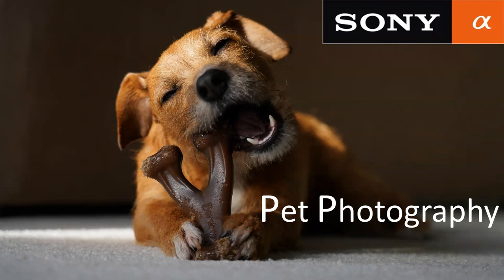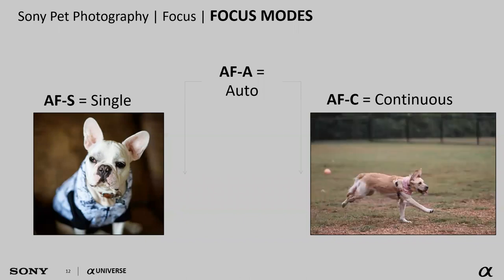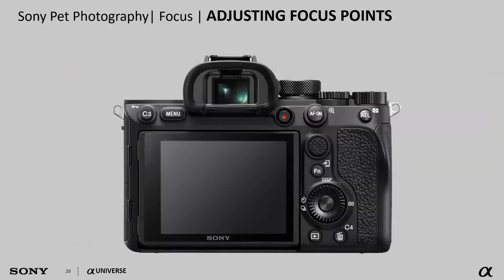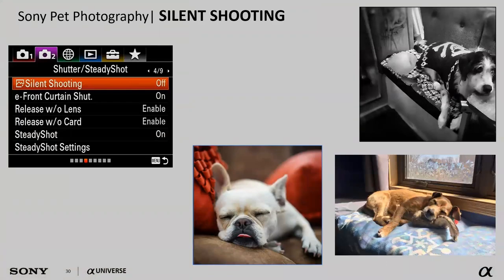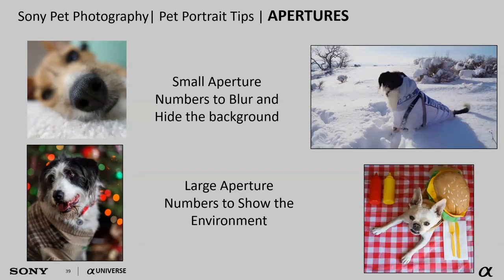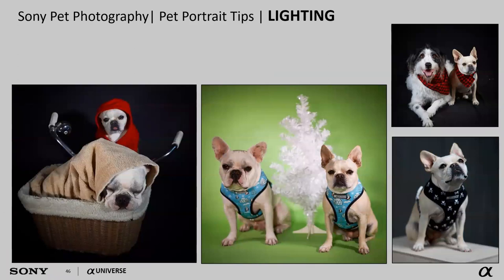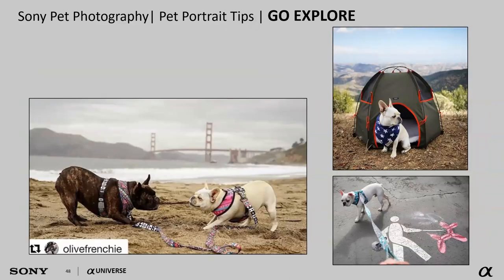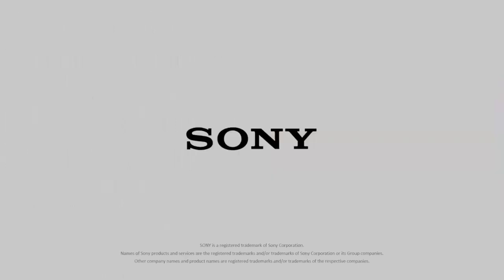GMT20201203 040346 Sony Pet P 1920x1080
Sony Pet Photography - Ashley Ondricek Sony - Technical Specialist